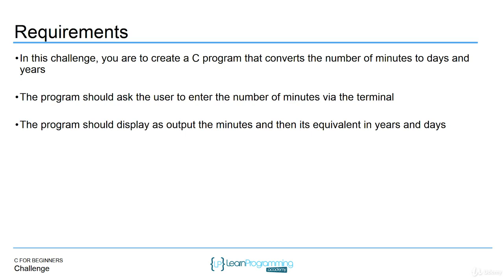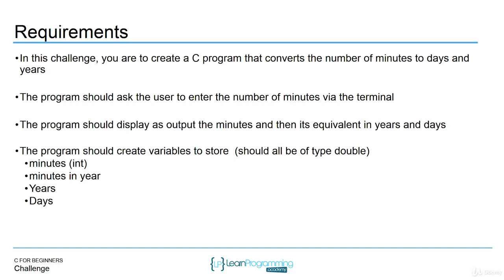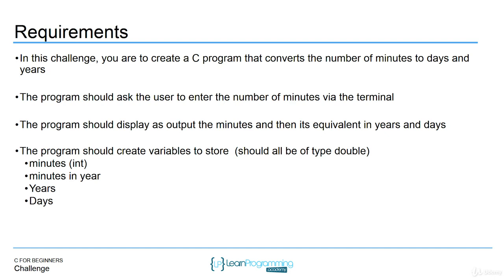C Programming For Beginners - C /6. Operators/6. (Challenge) Convert minutes to years and days.